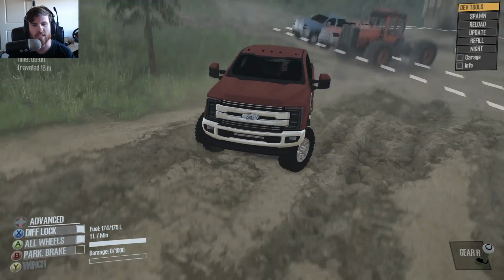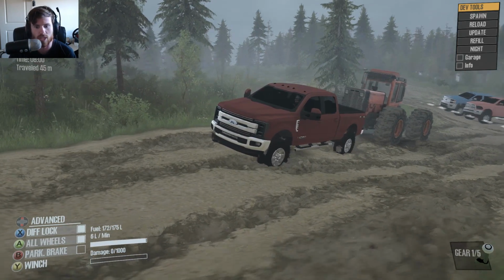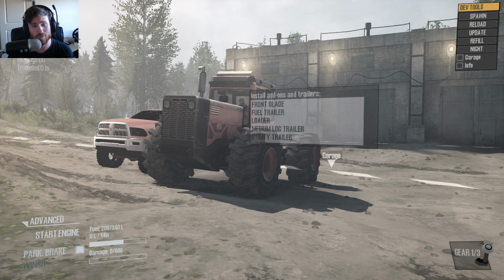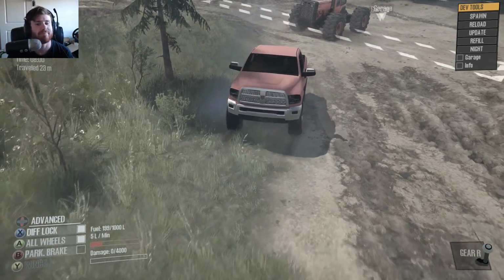SpinTires MudRunner: DIESEL SHOWDOWN | TOWING CHALLENGE! Cummins vs Duramax vs Powerstroke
SpinTires MudRunner: Disabled Log Skidder TOWING CHALLENGE! Cummins vs Duramax vs Powerstroke | TC9700Gaming

Welcome back to a brand new video in SpinTires MudRunner where we're going to be putting a Cummins, Duramax, and Powerstroke to the test while they tow a disabled log skidder!